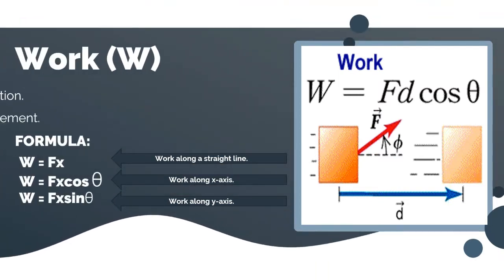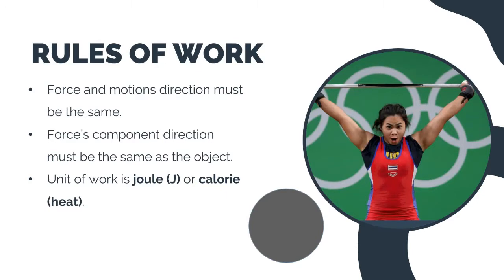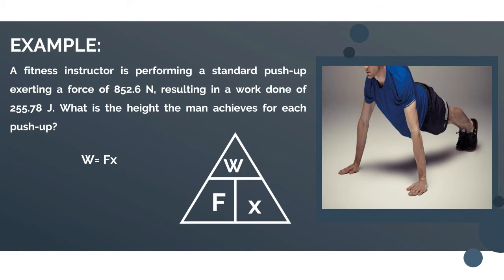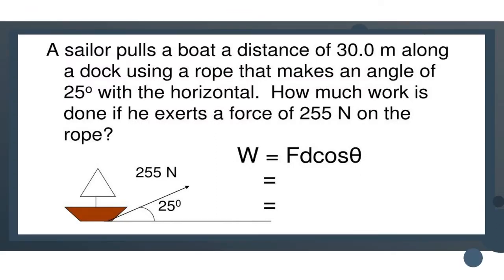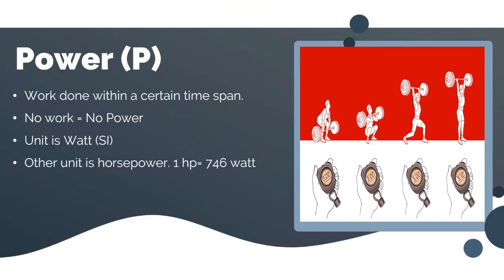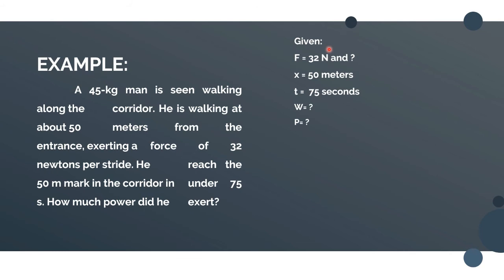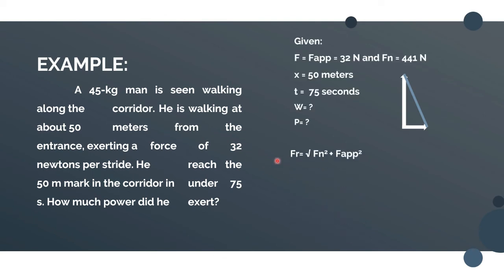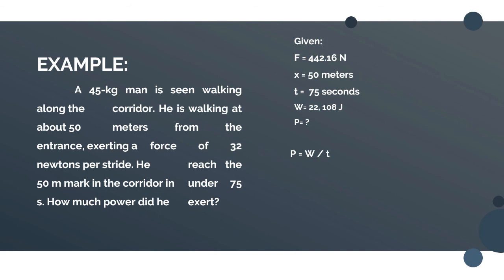General Physics 1 - Work and Power